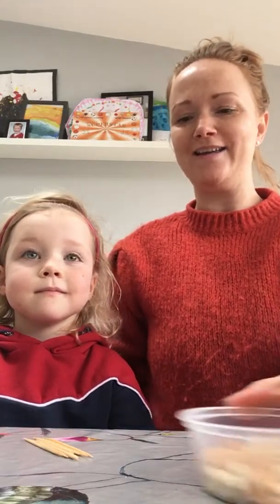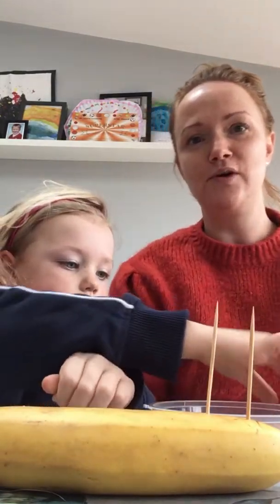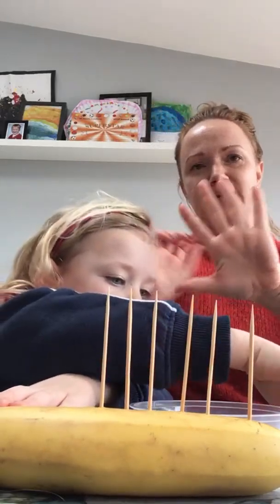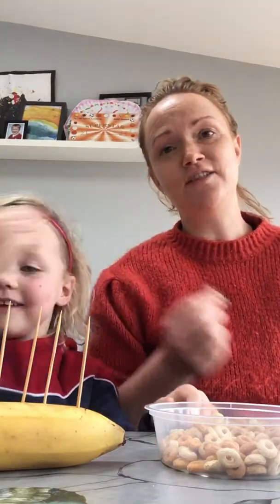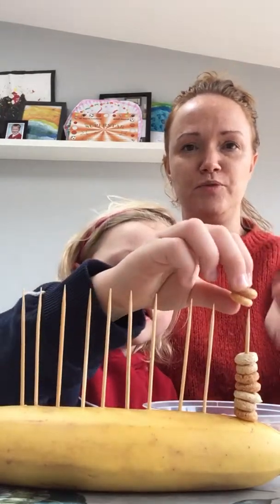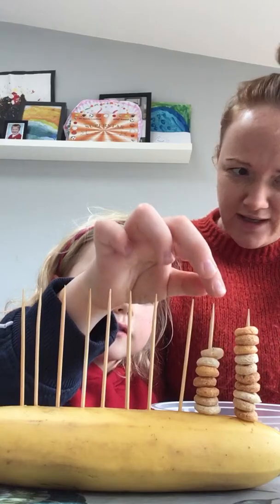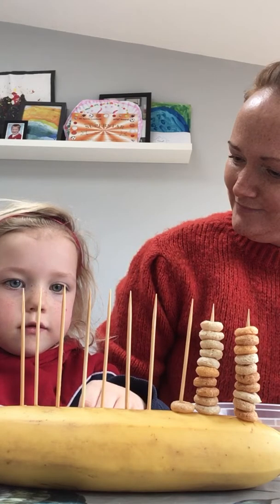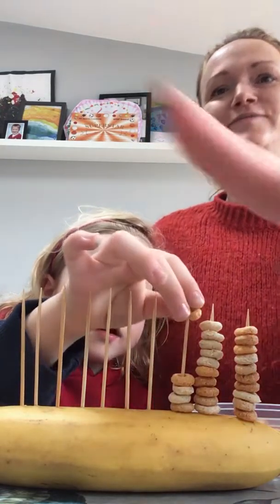Cheerio maths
Maths activity with household objects